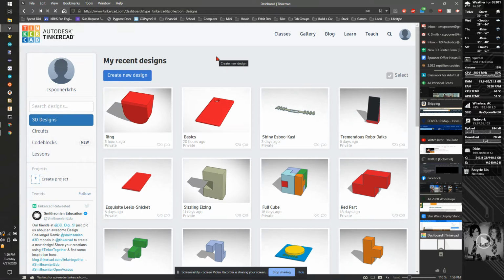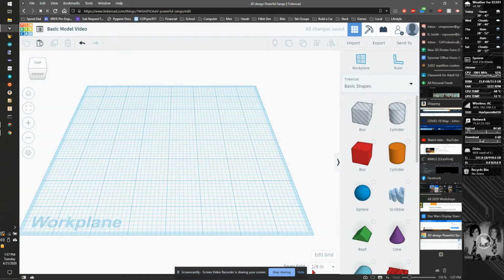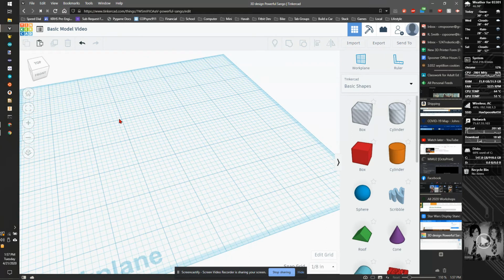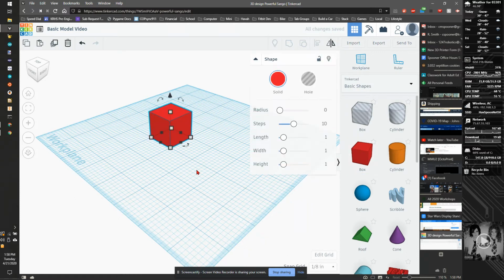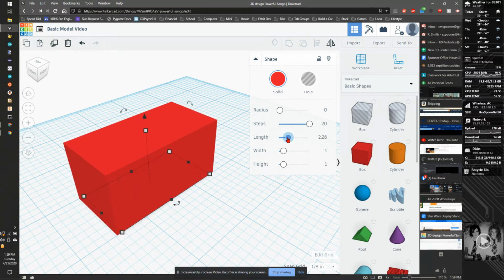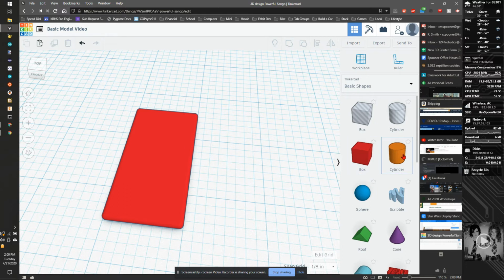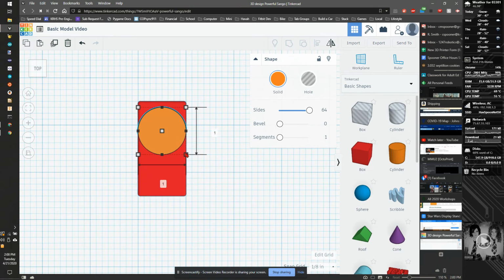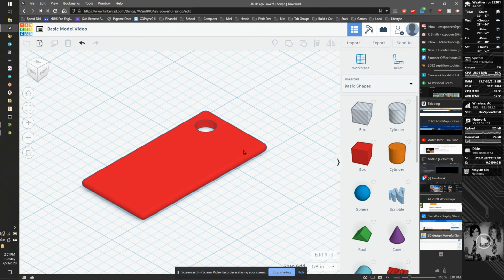TinkerCAD Basic Modeling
Basics of working in and creating objects in TinkerCAD.